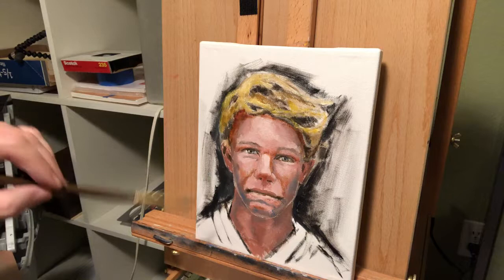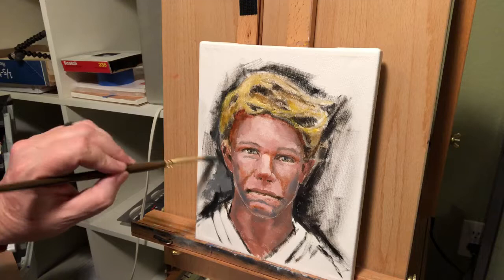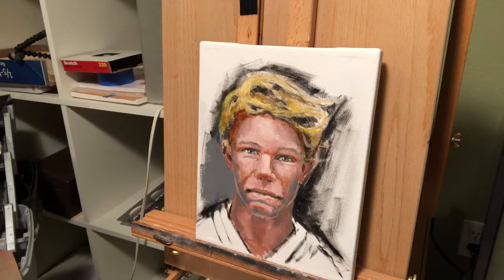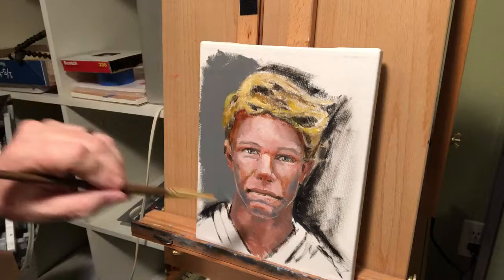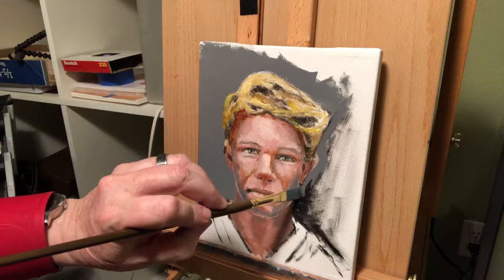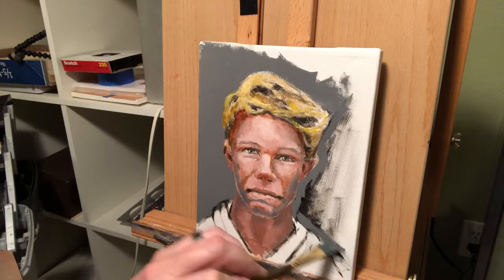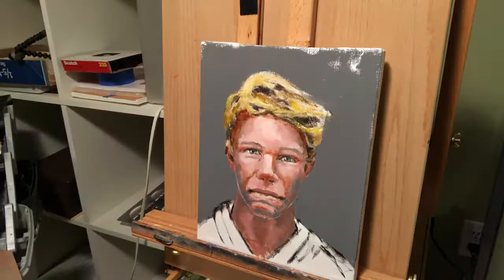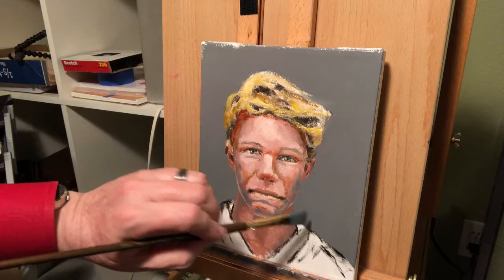Colors Sing When Surrounded with Gray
Make your colors more vibrant and let them sing when you surround them with a sea of gray.A

Also, please feel free to visit my to see examples of my work.

Mike